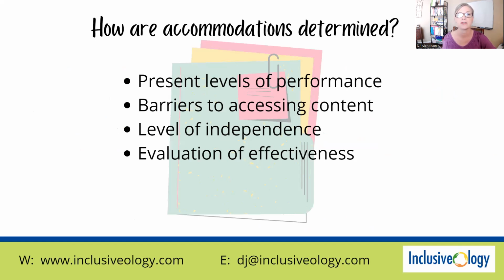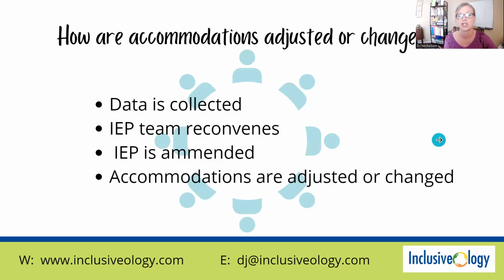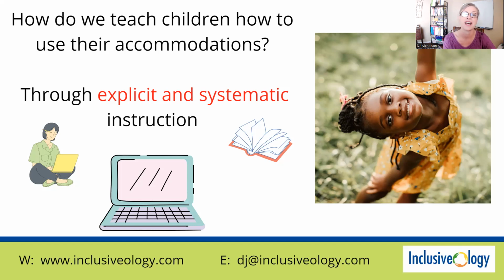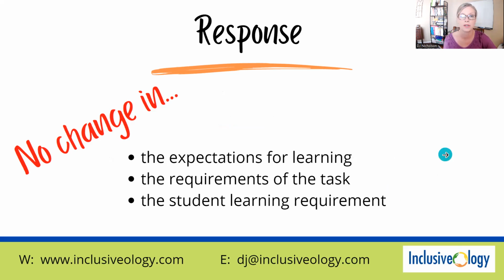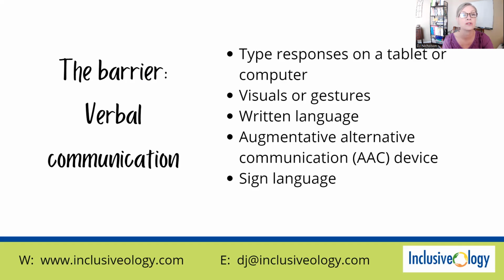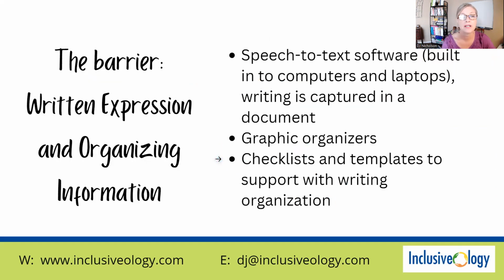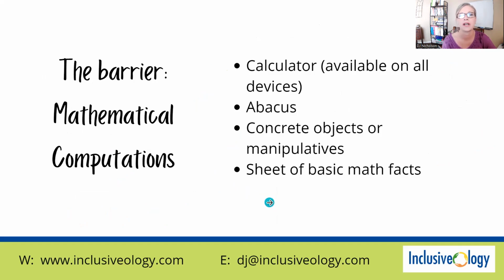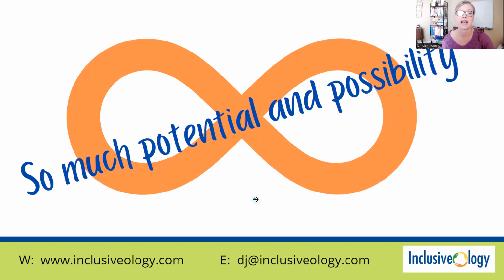Response Accommodations for Children with Disabilities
A brief overview of classroom instructional accommodations for children with disabilities with an Individual Education Plan.